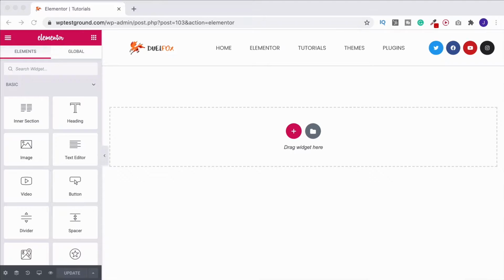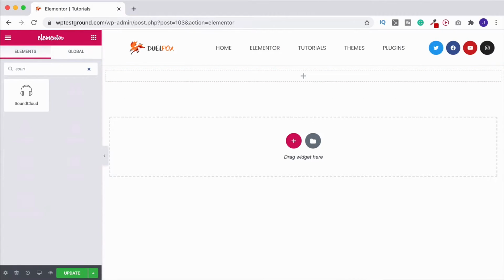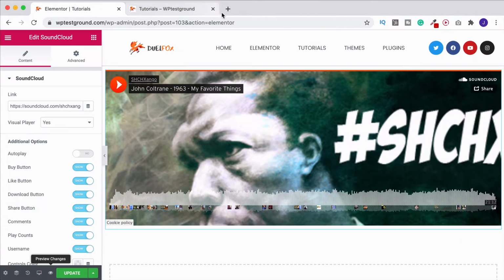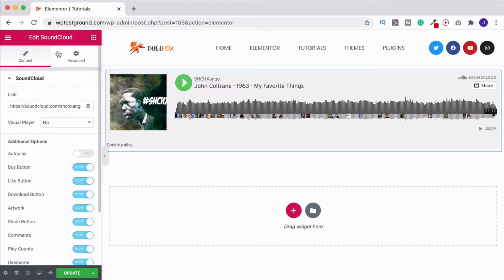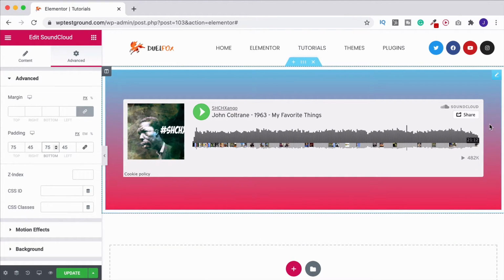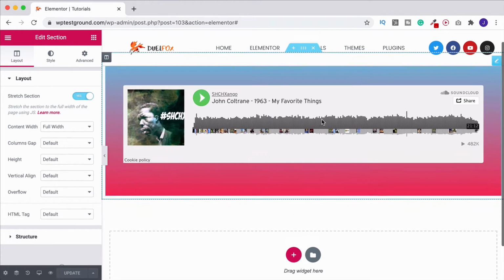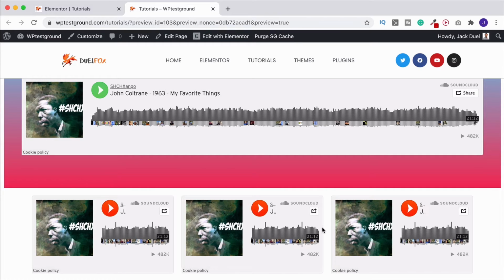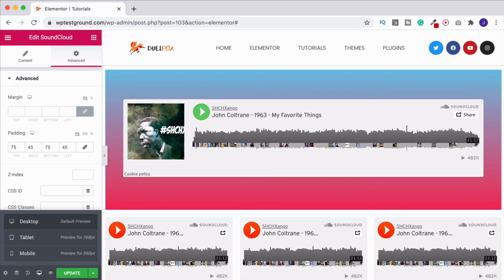Elementor SoundCloud | How to embed SoundCloud in WordPress